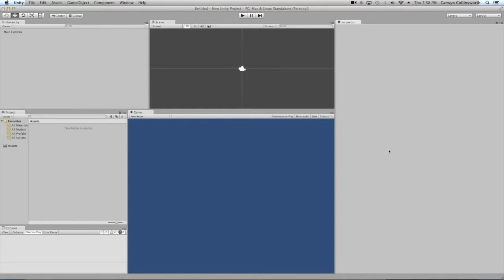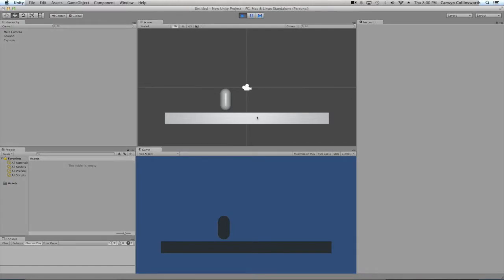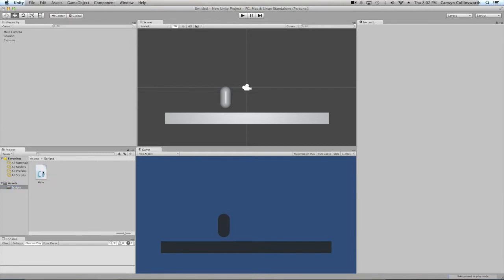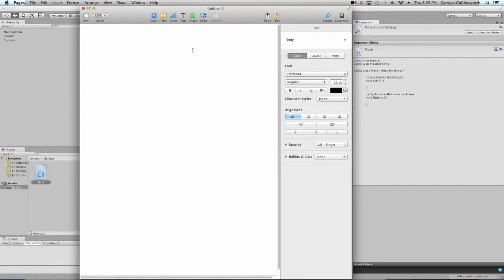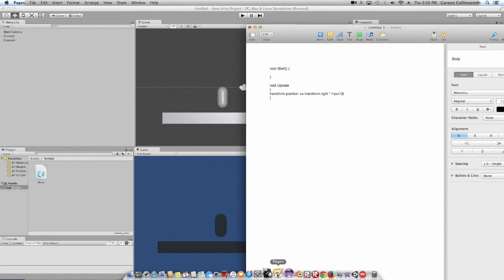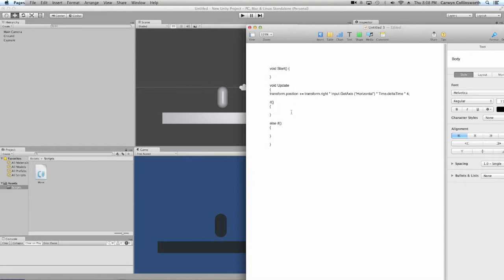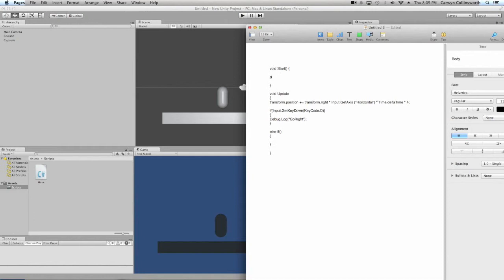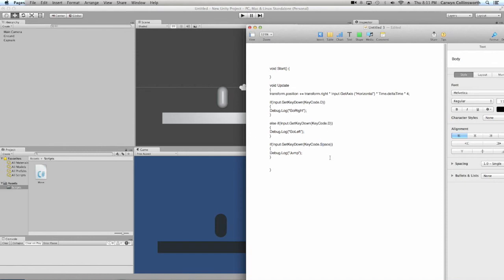Unity Char. Controller part 1.1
UNITY 2D VERSION 4.0-5.02 MOVEMENT AND JUMPING, SCRIPTING CHARACTER CONTROLLERS Part 1